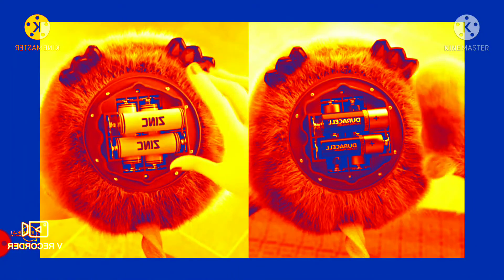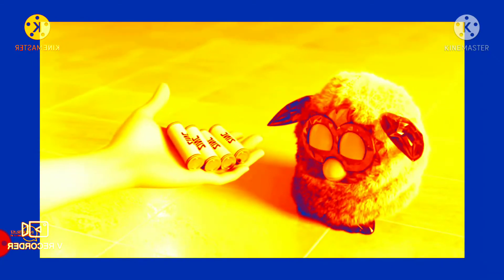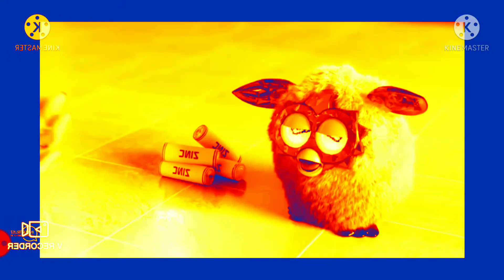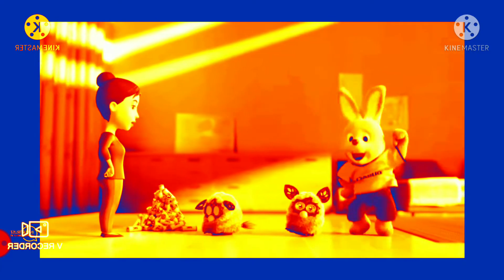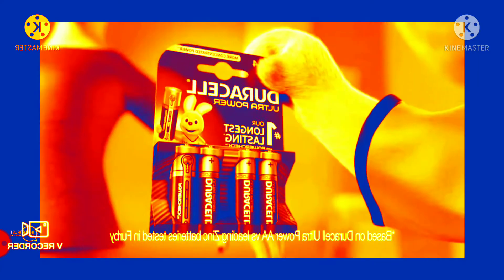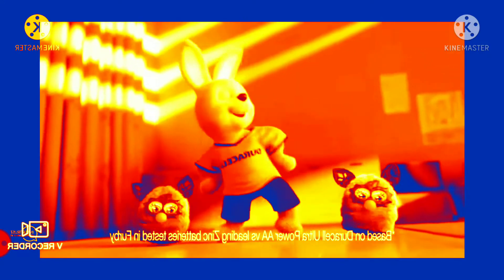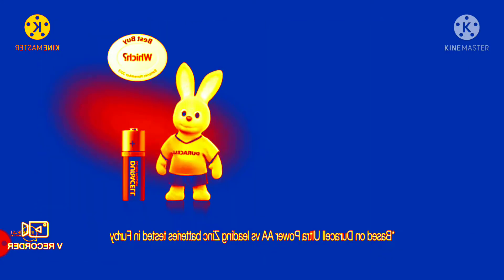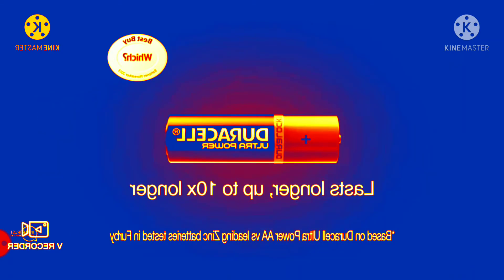Duracell Furby Commercial in Robot Flip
This inspired furbies for a Furby. But Batteries For Furbies From Zinc To Duracell, Zinc Doesn't Power Up A Furby. Duracell Does Power Up A Furby. When The Mommy And the Bunny Could Be Turning The Furby on When Zinc Won't.